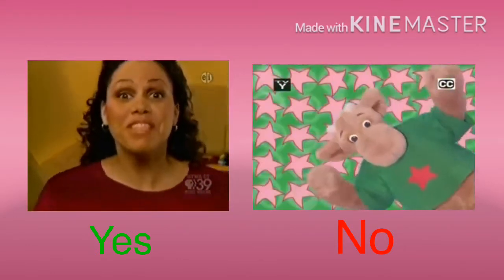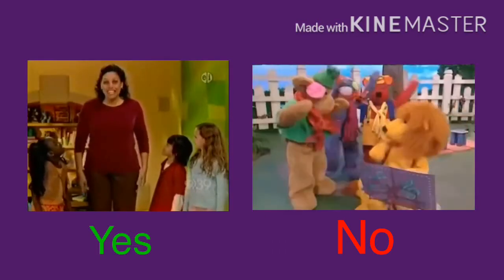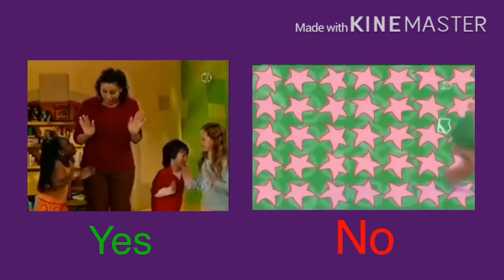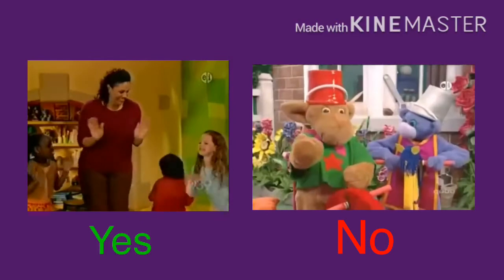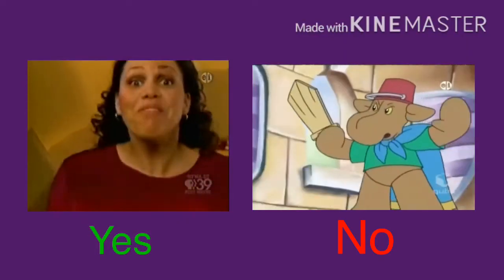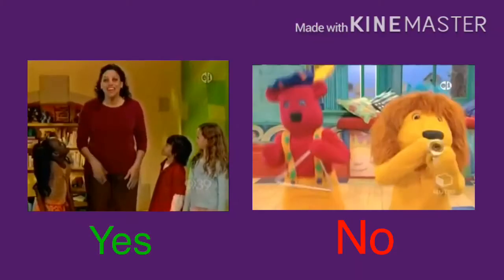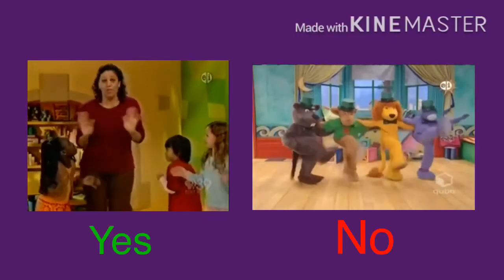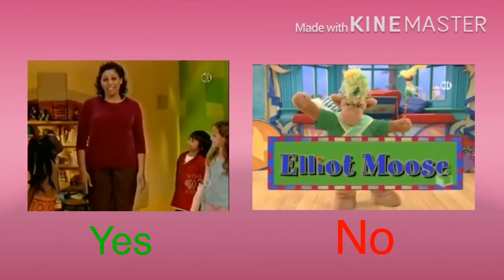Now I Hate Elliot Moose!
NOTE: I like Miss Lori better than this show.